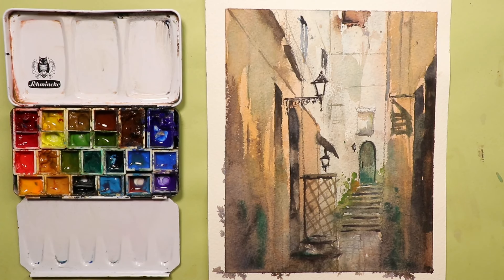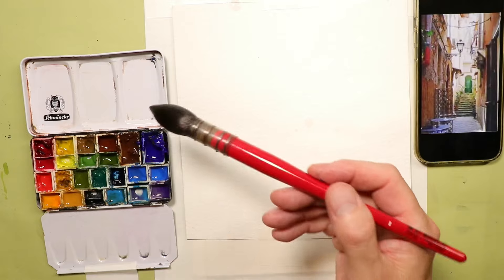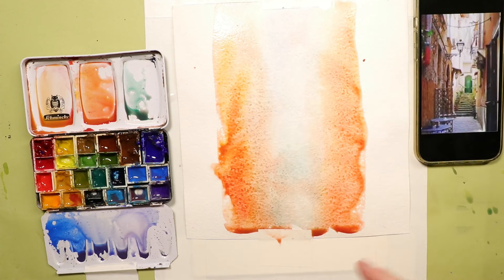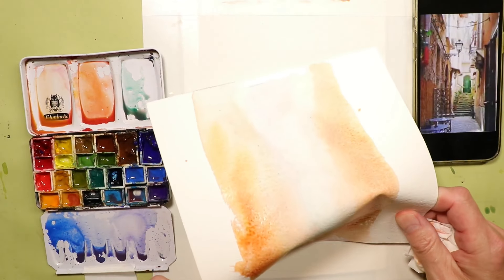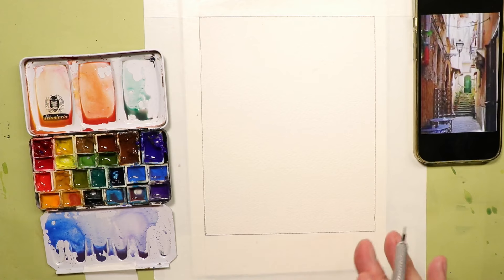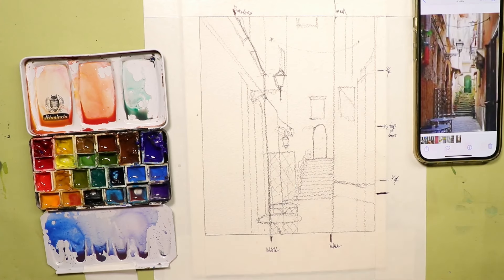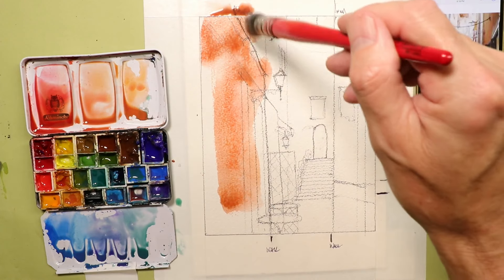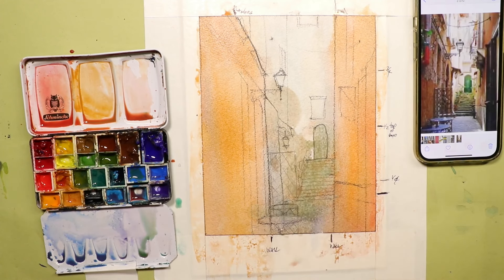Fun Ways to Learn New Techniques in Watercolor - with Chris Petri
Try these new Techniques for loosening Up your Watercolor Paintings! I cover many details on using new brushes, wet washes and methods that will help take your Art to the next level!
MY PERSONAL ART SUPPLIES BELOW:
butchers tray
retractible pencil
Fabriano WC Paper
- Prang Oval 16 WC Set
- Charles Reid Travel Brush Set
Princeton Travel Brush Set
Princeton Variety WC Brush Set
- soft kneaded erasers – crumb free
- Winsor&Newton student WC paint tube set
Winsor&Newton Large WC paint tube set
- Plastic Collapsible Water Container
- Pink & Blue Rubber Water Containers
- 8-B Mars Lumograph pencils – 12 Pack
- White Aprons - (2) Pack
- 12inch T Square Ruler
- Wooden Small French Easel for Outdoors
- Wooden Table Top Easel with drawers
- wooden reference book or photo easel
- masonite style hardboard
- paper towel holder
- marble look brush and pencil holder
- black brush and pencil holer
- Arches WC block paper
- Arches Smooth block paper
- Fabriano Smooth WC Paper
- Fabriano Rough WC Paper
- Arteza WC paper
- Fluid WC Paper
- DaVinci 3-pc Travel WC Brush Set
- DaVince Rigger Brushes
- Beginners Style 10PC WC Brush Set
- Strathmore Sketch Pad
- Holbein WC Painti Tube Set
- spring clips
- Water Spritzer Bottle
- 0.9 Mechanical Pencil with metal grip
- 0.9 Mechanical Pencil
- 0.7 Mechnical Pencil with grip
- Speedball Black Ink - Permanant
- 3PC Bamboo Ink Pen Set
- Block Paper sheet separator
- DaVinci Flat Wash Brush Medium Size
- DaVinci Flat Wash Brush Small Size
- Metal Watercolor Palette
- Schminke Metal Watercolor Palette
- Johh Pike Large WC Plastic Palette
- Aluminum WC Palette
- Custom Square Plastic Palette Dividers
Custom Double Stick Tape
White Plastic Palette Half Pan for watercolor paint
White Plastic Palette Whole Pan for watercolor paint
Custom Aluminum Palette for Color Wheel Palette
1/4” double Stick Tape for Custom Color Wheel Palette